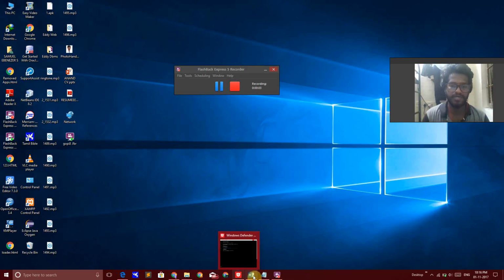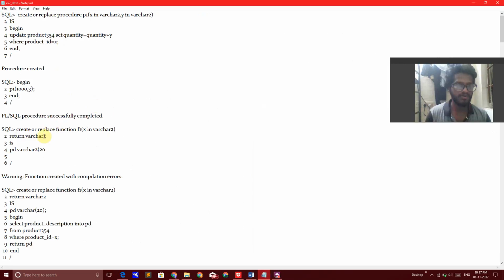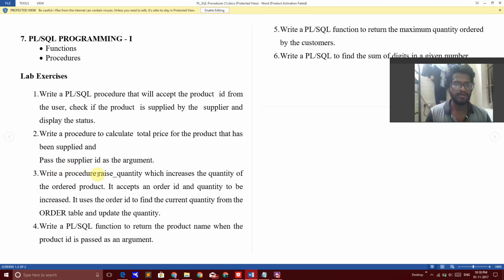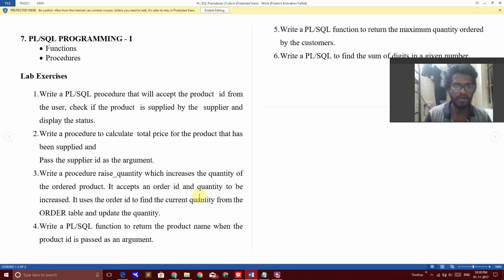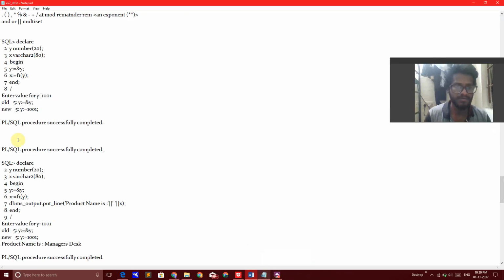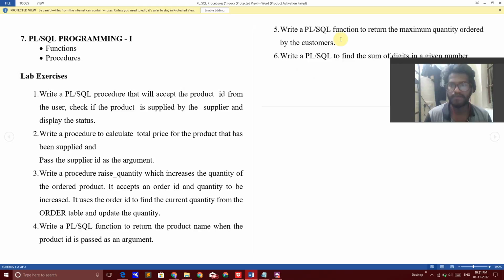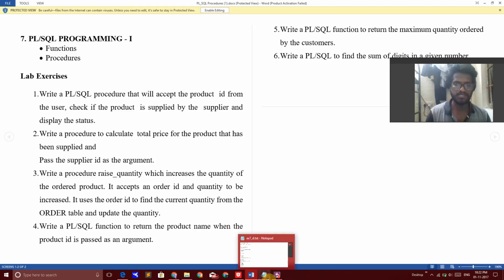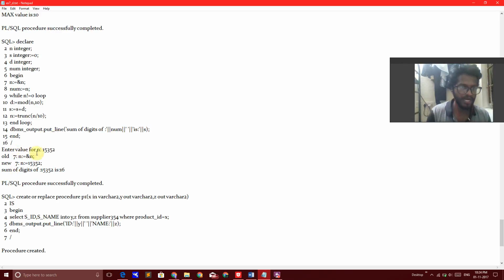DBMS Lab 7